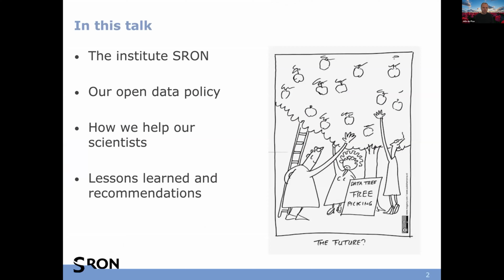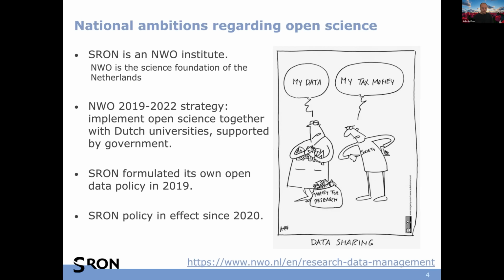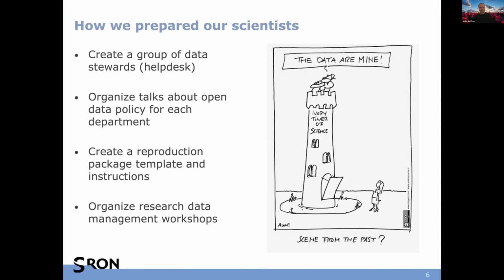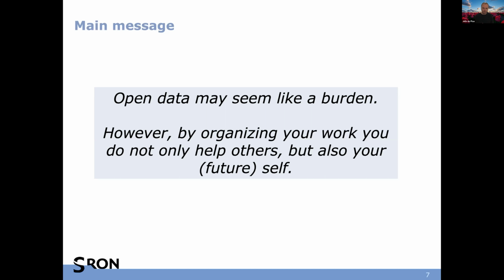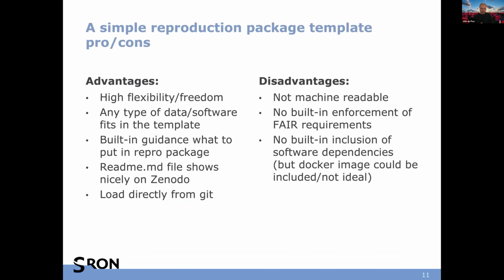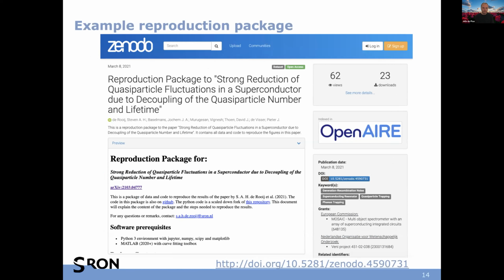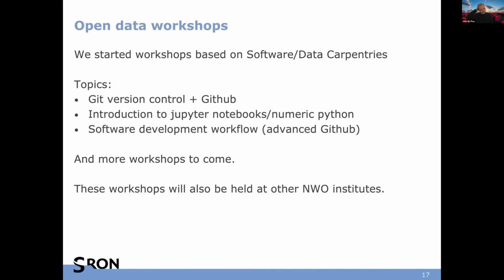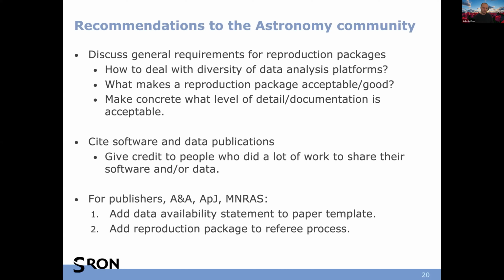How to make research accessible and reproducible in your institute: best practices.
Speaker: Jelle de Plaa (SRON)